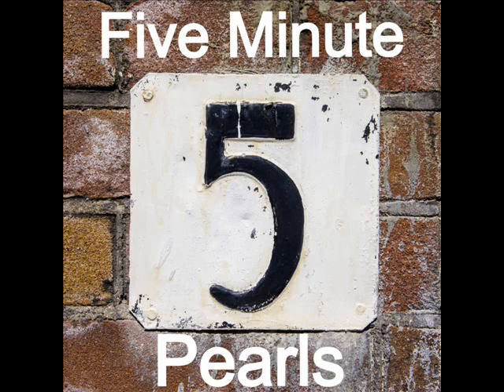Pearl 009 - Do Your Homework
Giving patients homework to do between office visits is discussed.